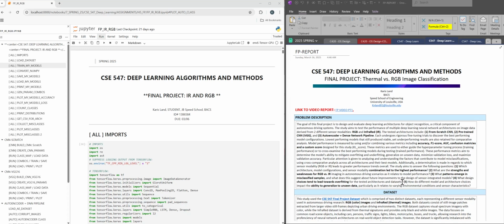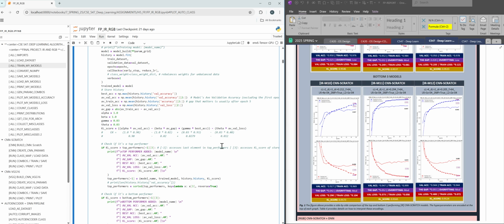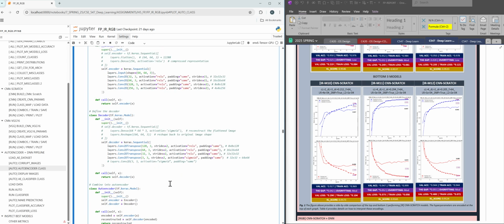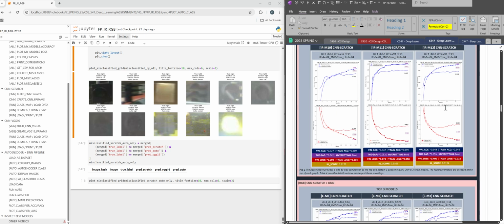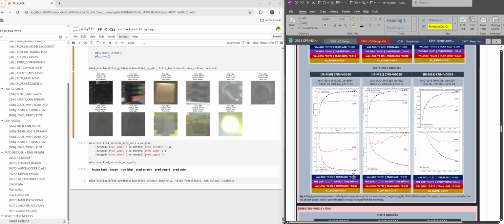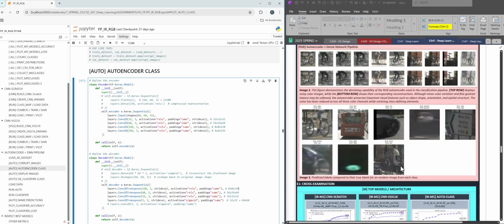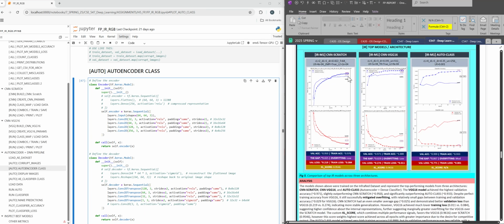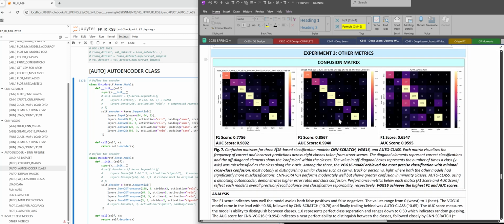C547: FP VIDEO PT2